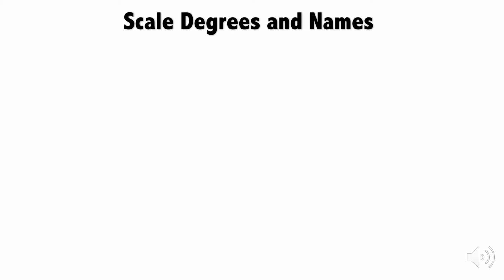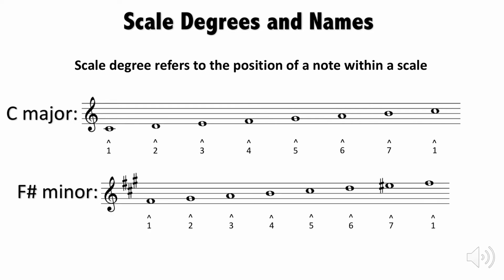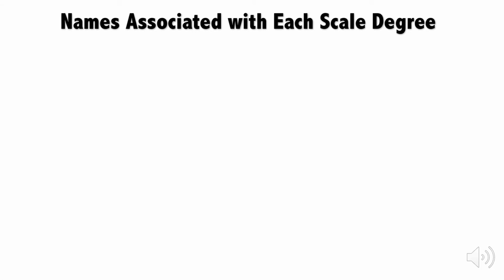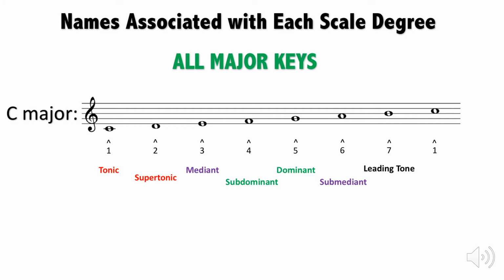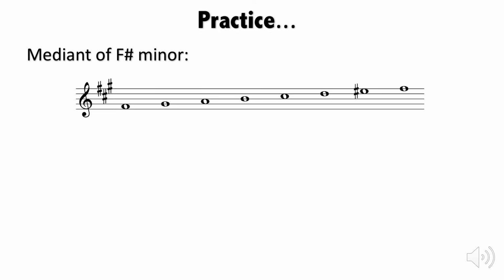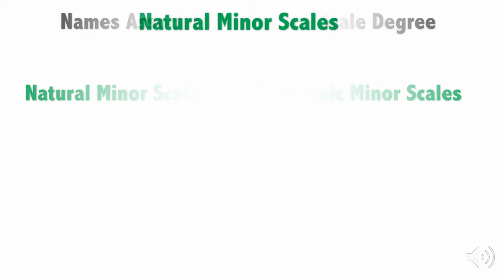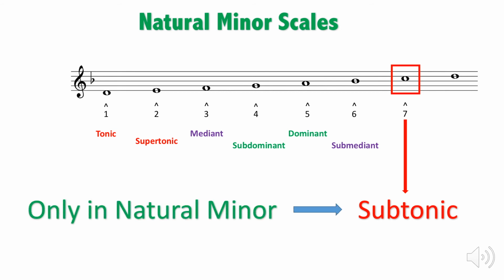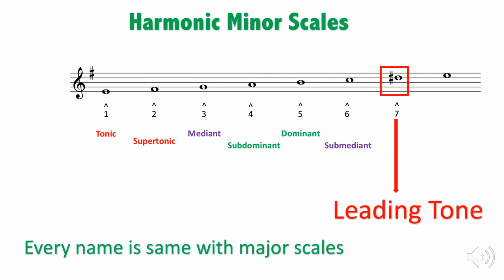Exploring Scale Degrees in Music (More Than Just Numbers!)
What are scale degrees in music? They certainly have more purpose than just numbers. In this video we are going to explore scale degrees.

Hello Everyone! Welcome to OptiMusical Education. We are an online music education platform founded by alumni of Columbia university, Eastman School of Music and many more. We offer online courses and music school admission consultancy.

Many thanks and enjoy our videos!